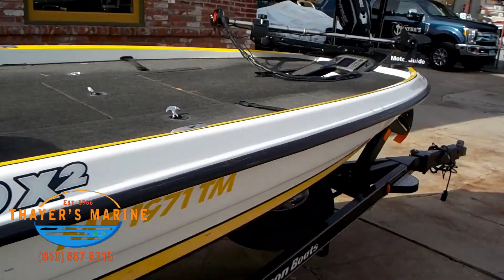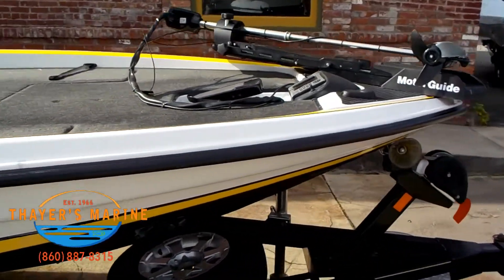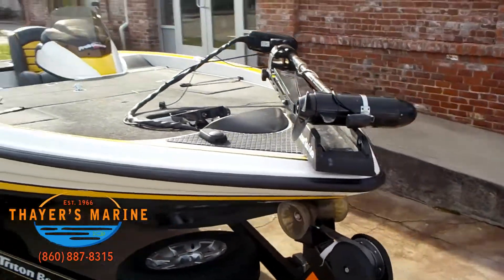2008 Triton 20X2 Merc 250 Pro XS Call Zack Tarner 860 887 8315 Thayer's Marine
2008 Triton 20X2 DC - TJZ0H130F708
2008 Mercury 250 Pro XS - 1B506037
2008 Triton 20 - 5JUBT23288T032815

COMPRESSION:
Cylinder1 - 108
Cylinder2 - 110
Cylinder3 - 105
Cylinder4 - 108
Cylinder5 - 110
Cylinder6 - 110

INCLUDED OPTIONS IN THIS BOAT:
- Dual Console
- Cover
- Lowrance HDS 5 Gen 2 @ Bow
- Lowrance HDS 7 Gen 2 @ Dash
- Motorguide 82# Tour Trolling Motor
- Hotfoot
- Stereo w/ 2 Speakers
- Two 8ft Power Pole Blades
- 3 Bank Battery Charger
- Stainless Steel Propeller
- Transom Saver
- Oil Hubs on Trailer
- Spare Tire
- Swing Tongue
- Sprayed Keel Guard